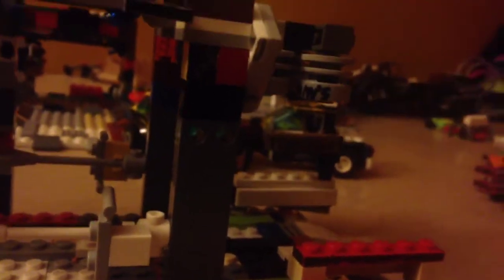FINAL REVIEW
Facebook Chris Graddy
Roblox PRIMEGUY999
Skype Chris Graddy